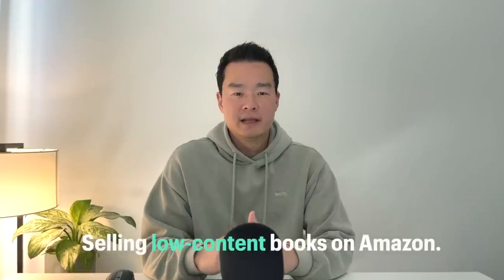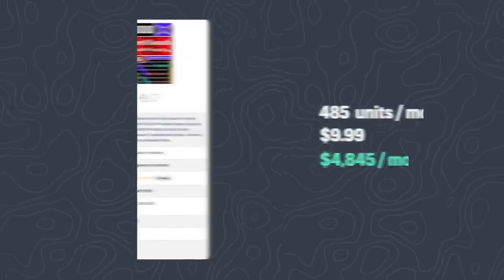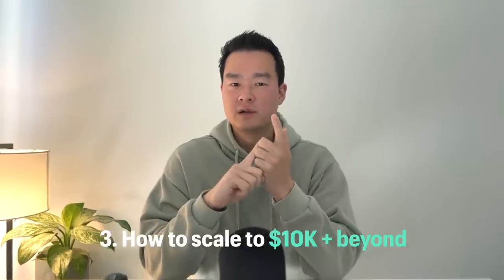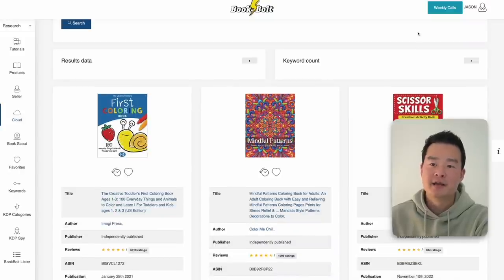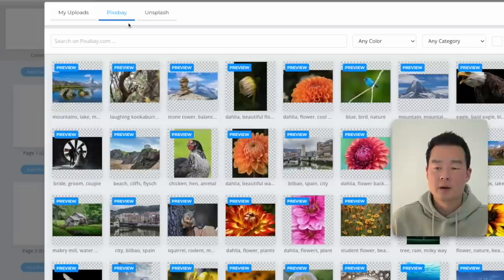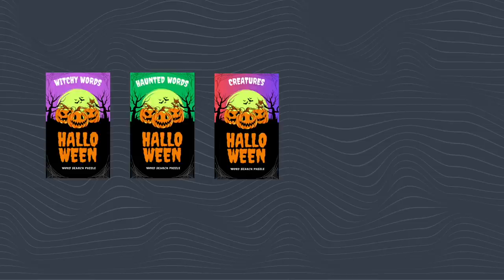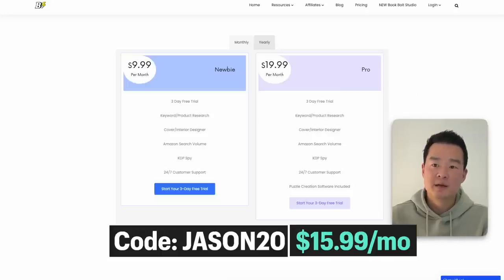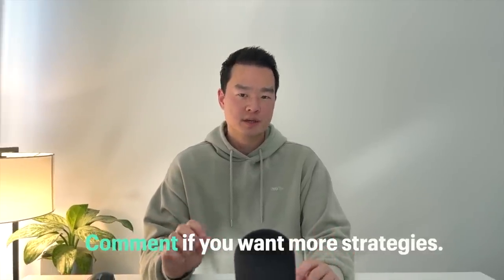Don't Sell These Books on Amazon. DO THIS INSTEAD And Make $8,000+ Per Month (Passive Income)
Are you selling Low-Content Books on Amazon KDP? Take the time and create high-quality activity-content books. It's a digital product. You design it, Amazon prints and ships them. No inventory, no expensive overhead. It's a profitable side hustle you can work on from home with literally zero dollars (just the cost of 2 frappucinos).

🚀 How I got monetized in 30 days + Earned $10k/month on my 3rd month on YouTube

• My Toolbox (30+ tools and apps that power my business.